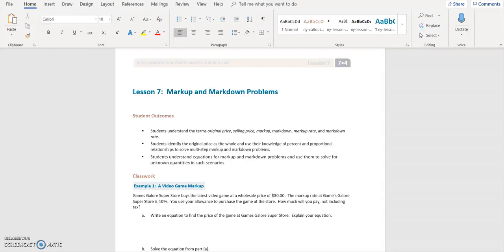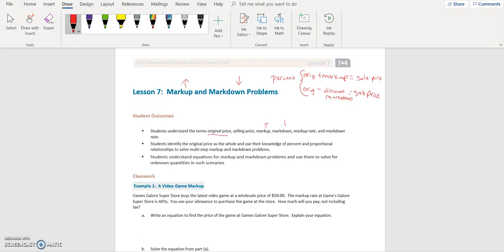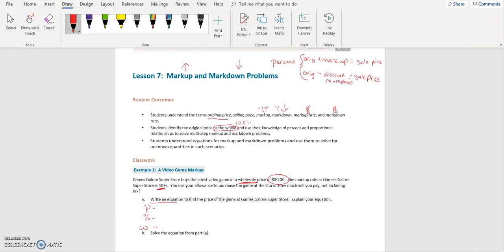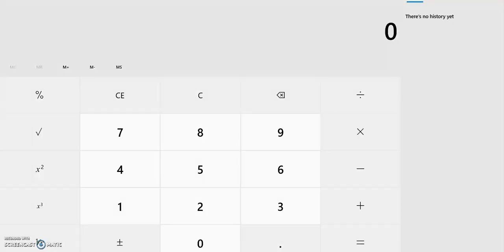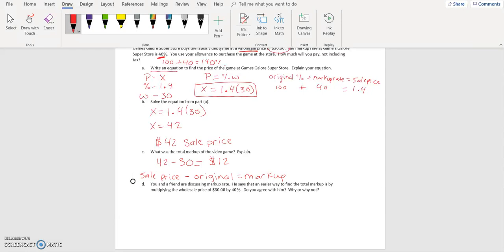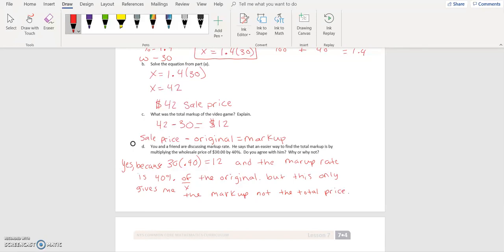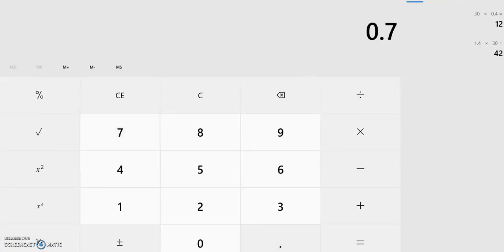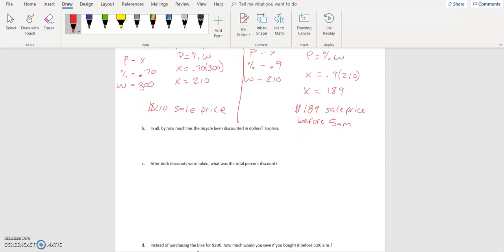Module 4 Lesson 7 Math 7 Part 1